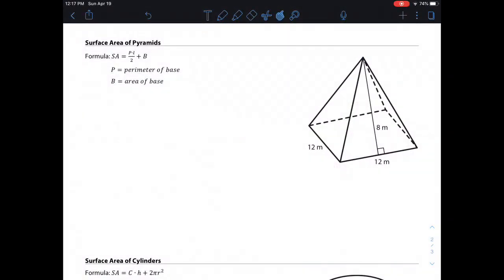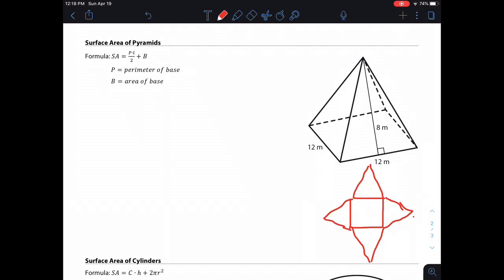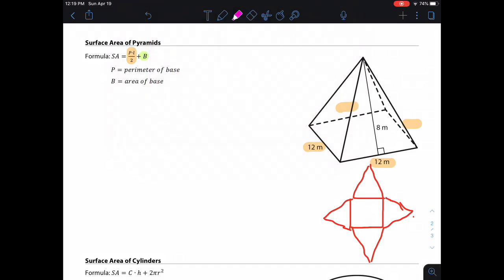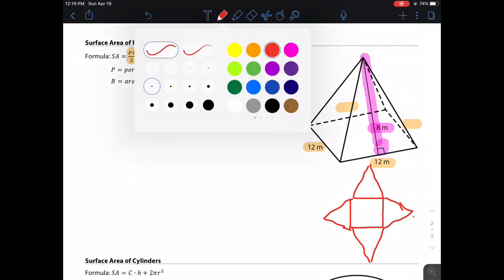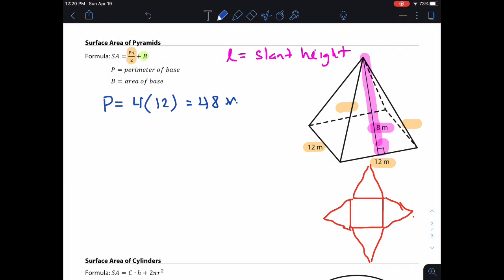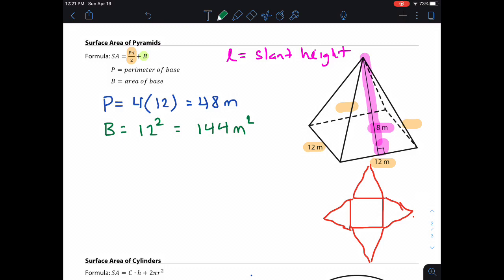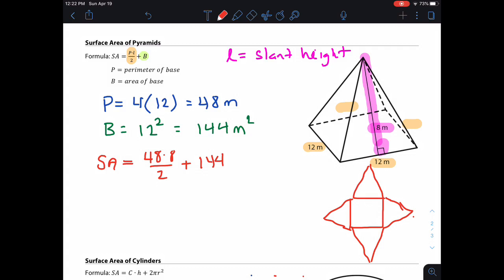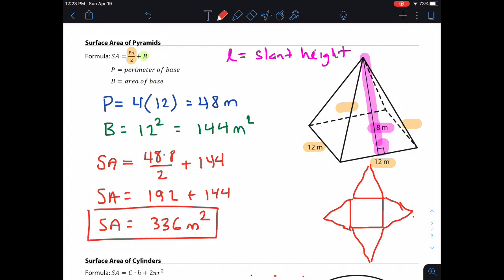Surface Area of Pyramids